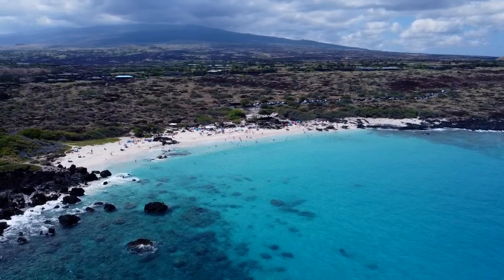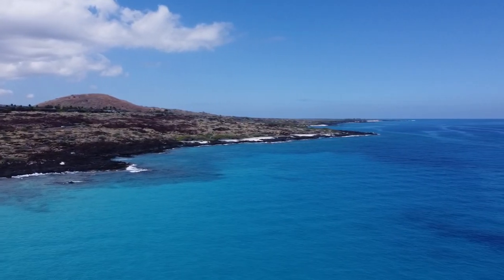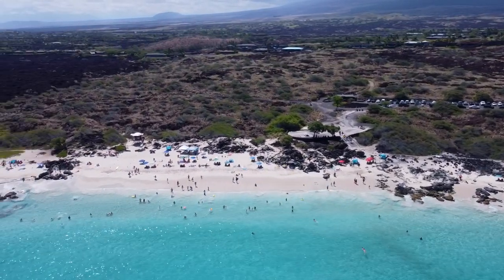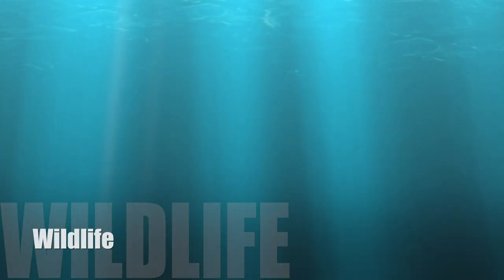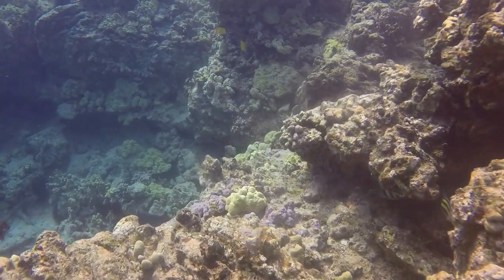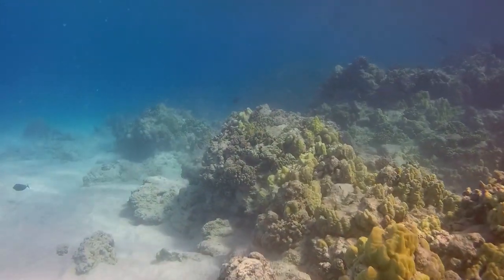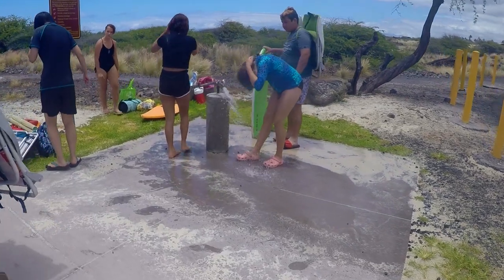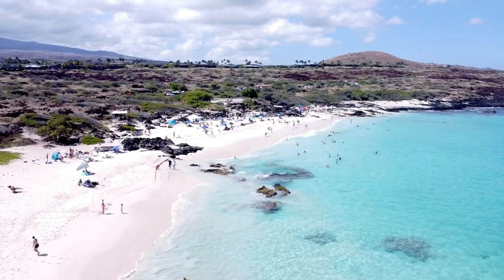Snorkeling Review - Kua Bay, Hawaii (Big Island)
Kua Bay is one of the prettiest beaches on Hawaii's Big Island. It also is one of the unique snorkel sites along the island's west side. See how we rate it on Location, Water Access, Wildlife, Water Traffic, and Facilities.